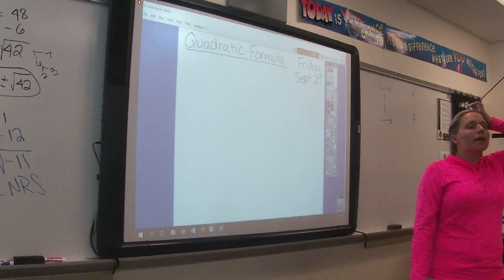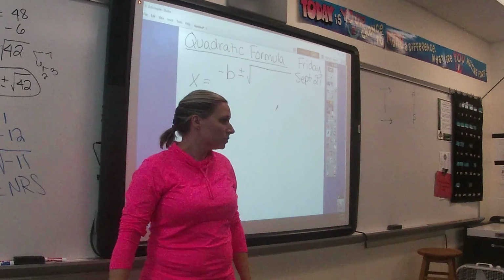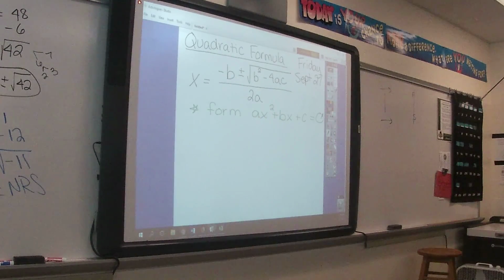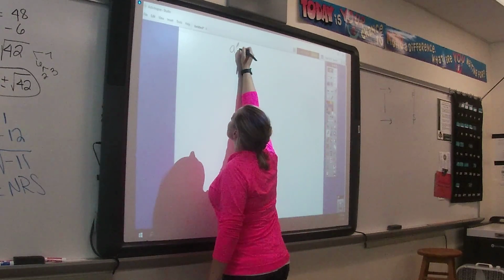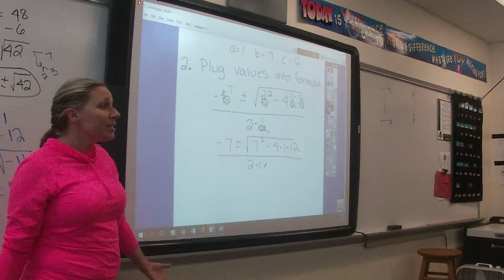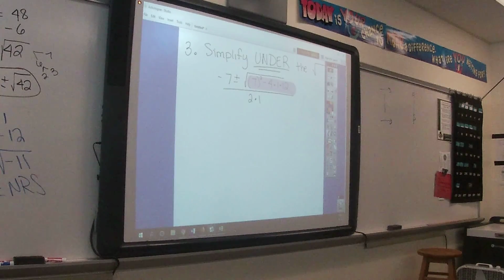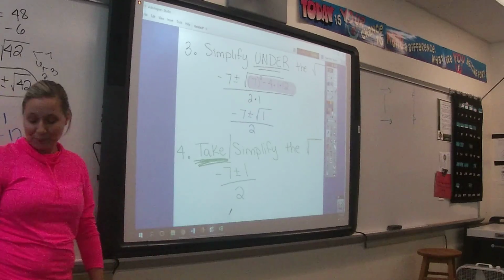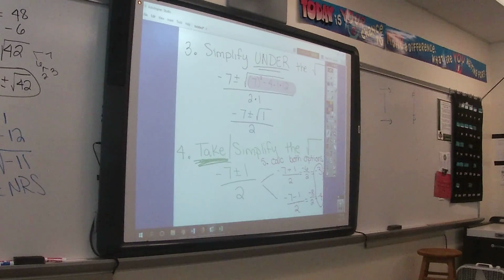Quadratic Formula Notes